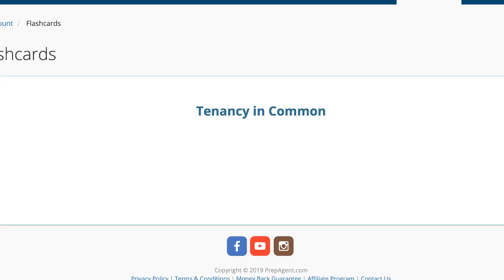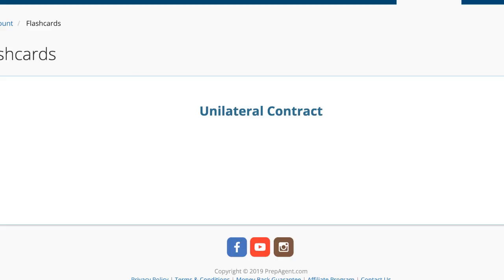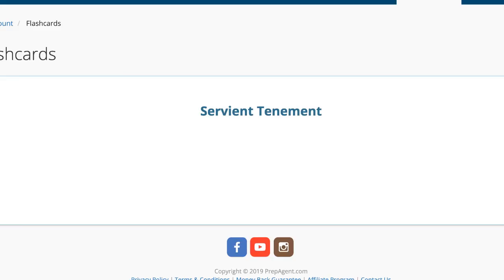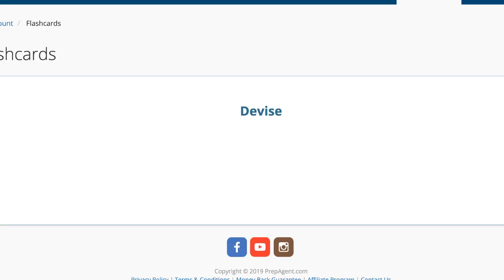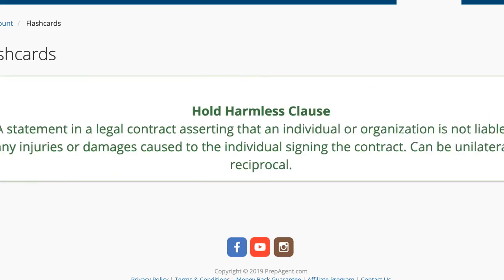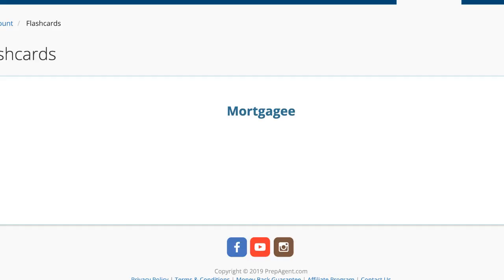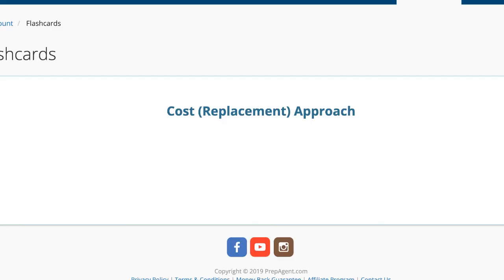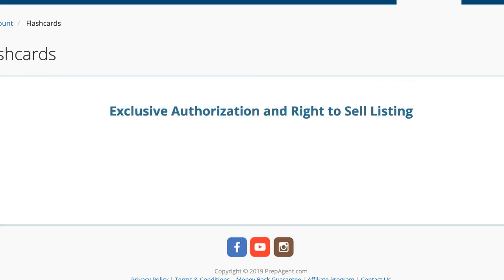Premium Webinar: Vocabulary (10/22/19)